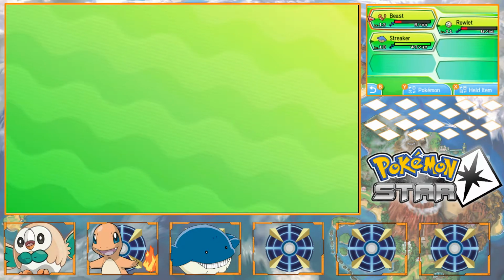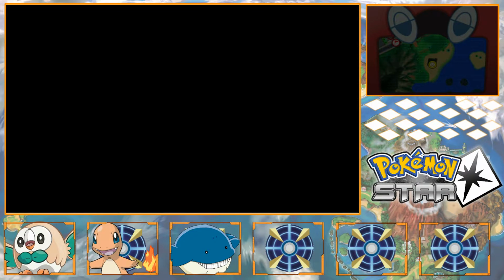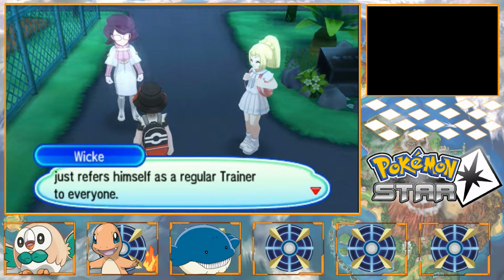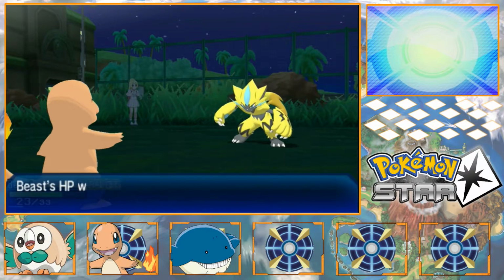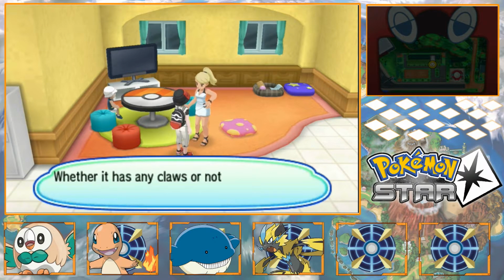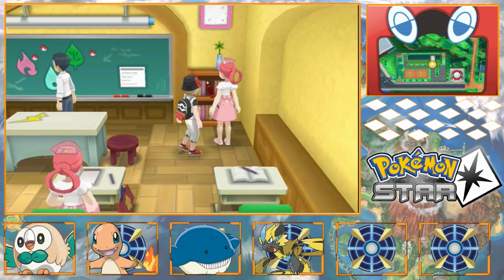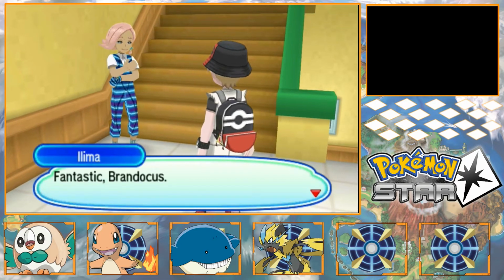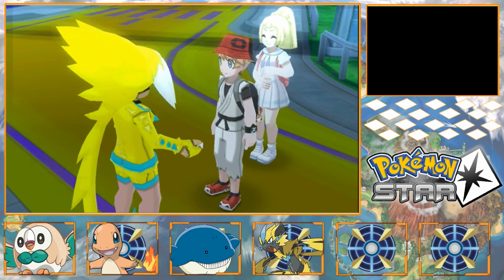What Tf Happened to Glaceon?!?! - Pokemon Star Playthrough Part 3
Welcome to Part 3 my Pokemon Star, a Ultra Moon Rom hack, Playthrough!

Catchup on the Series!

Comment on the Video, I read every single one!

And like always, I'll play with you guys, game with you guys, and talk to you guys later. Stay Awesome!